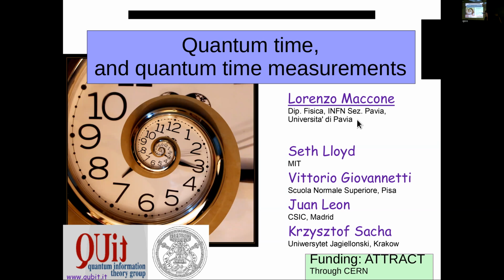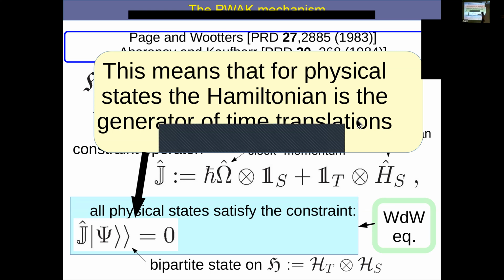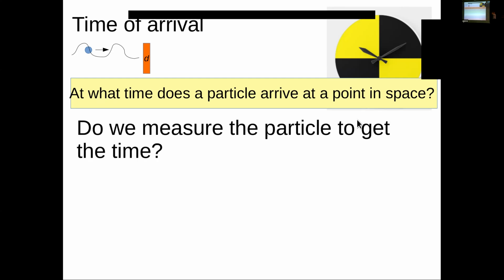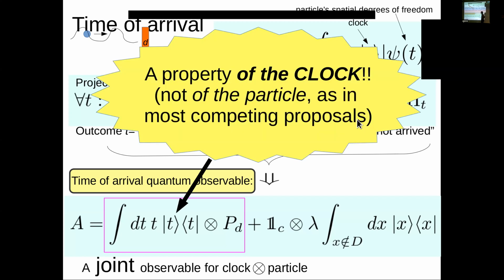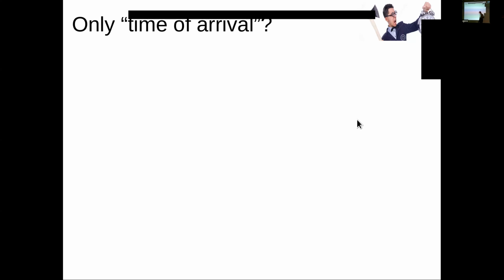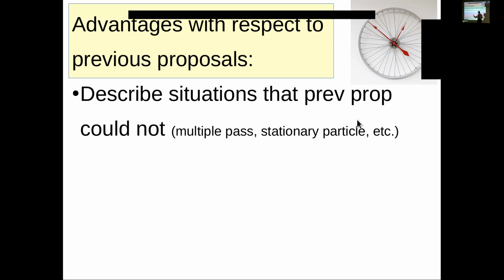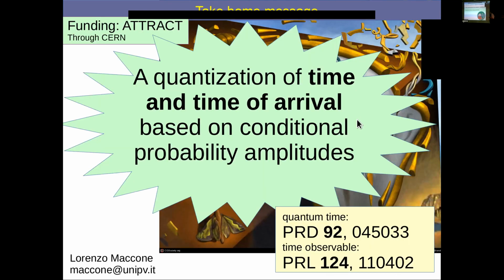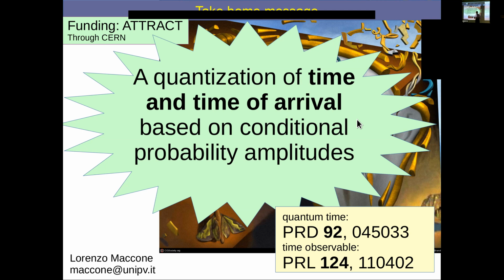Lorenzo Maccone "Quantum measurements of time"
Lorenzo Maccone
Universita’ di Pavia, Pavia, Italy
"Quantum measurements of time"
Contributed talk at Quantum Optics X Conference
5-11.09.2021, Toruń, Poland